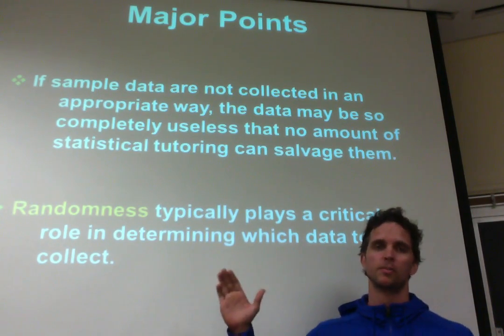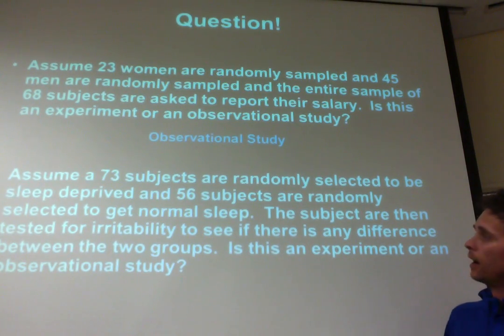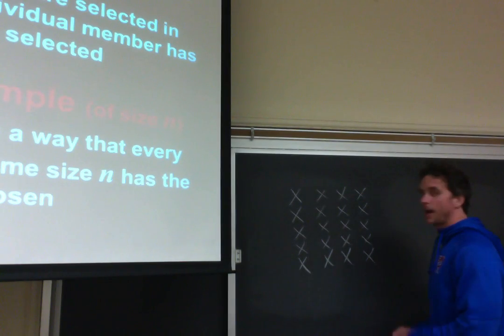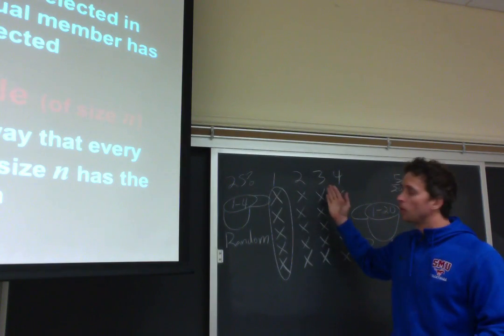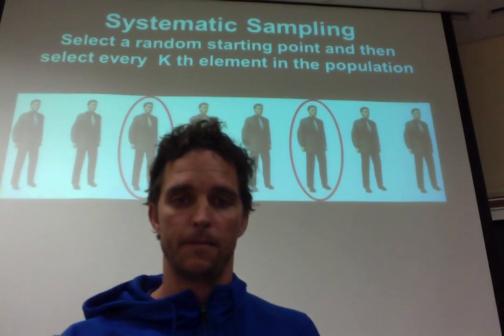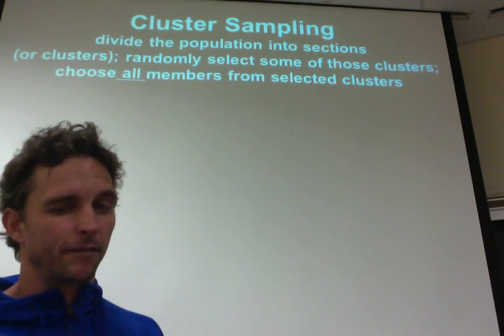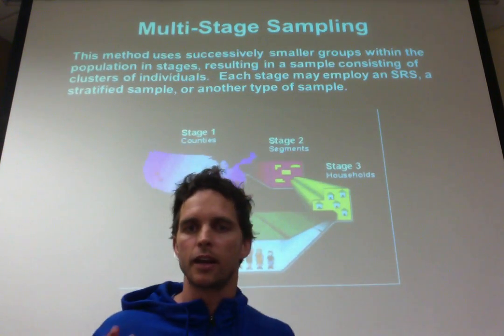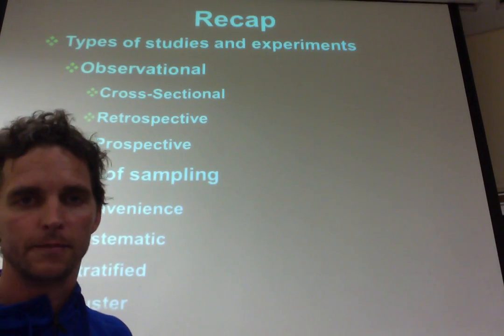Design of Experiments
Hi!
This video accompanies the "Design of Experiments" lecture from STAT 2301. Topics: Random Sampling, Stratified Sampling, Cluster Sampling, Convenience Sampling, Simple Random Sampling etc.